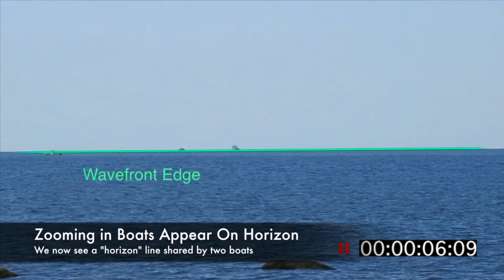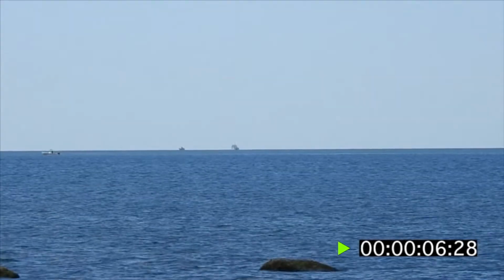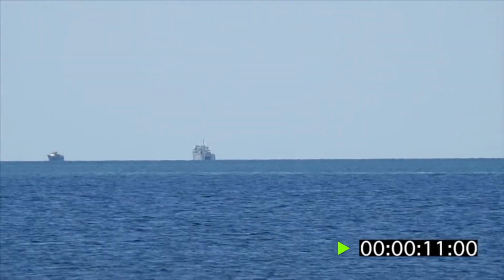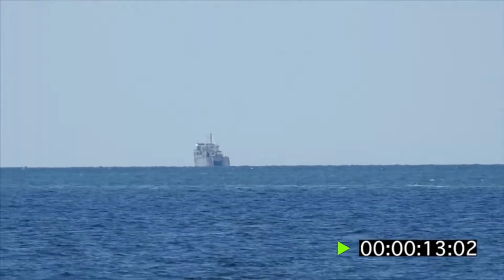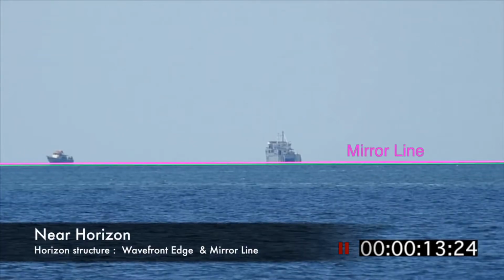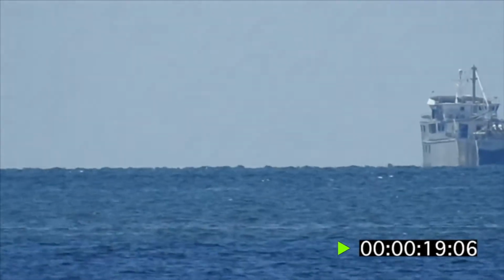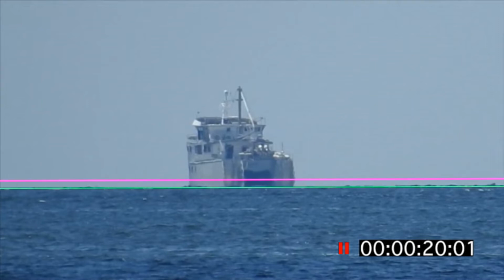TERRA PLANA REFUTADA REFUTING FLAT EARTH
*Devido a crescente onda do 'terraplanismo'  publico aqui um arquivo originalmente postado por um departamento da Marinha dos EUA, refutando claramente essa teoria da conspiração, que não tem argumento sólido e cientificamente é facilmente refutada.
*Due to the rising tide of public 'terraplanism' here is a file originally posted by a US Navy department, clearly refuting this conspiracy theory, which has no solid argument and is easily refuted scientifically.

/REFUTING FLAT EARTH
/TERRA PLANA REFUTADA

/DEBUNK FLAT EARTH

/MISSED BIBLE KNOWLEDGE